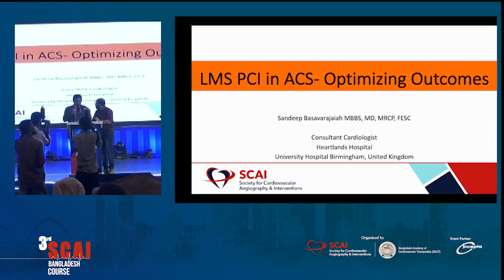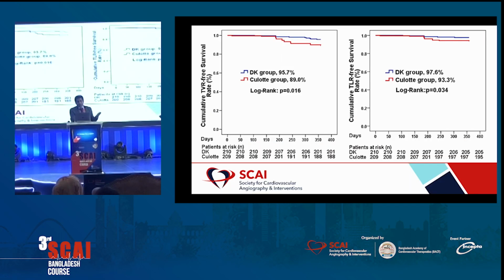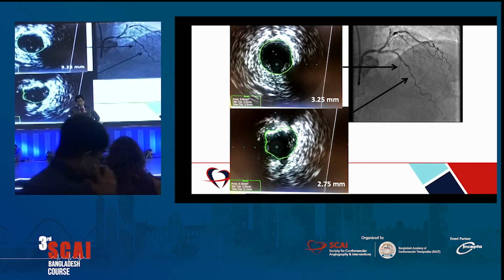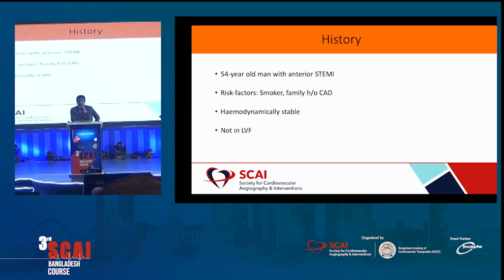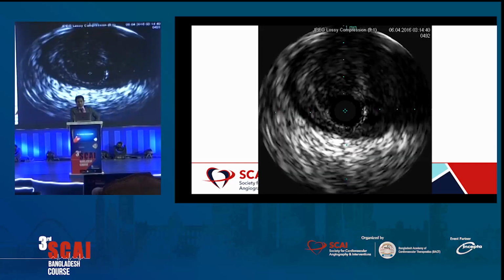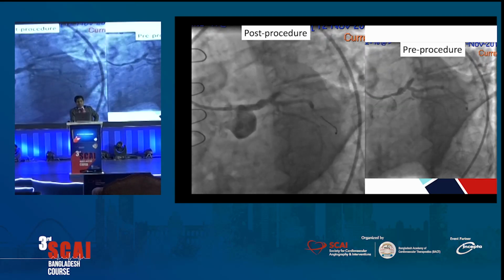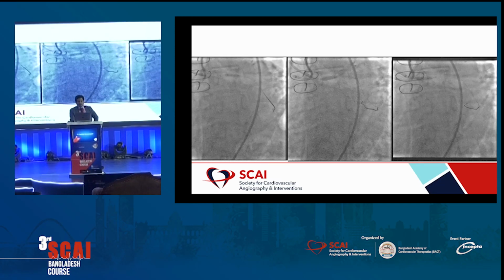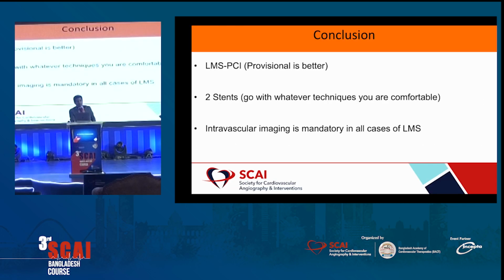Dr Sandeep Basavarajaiah 1